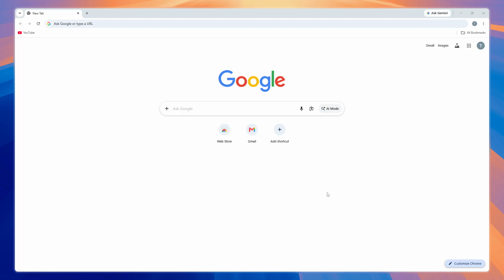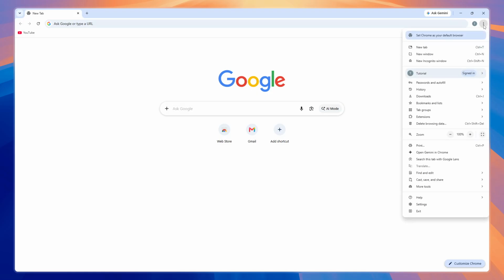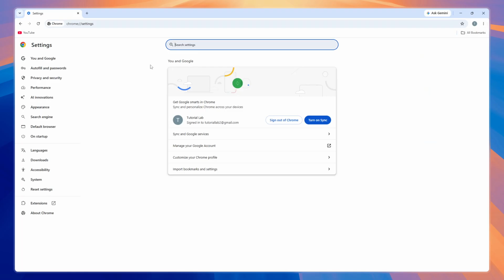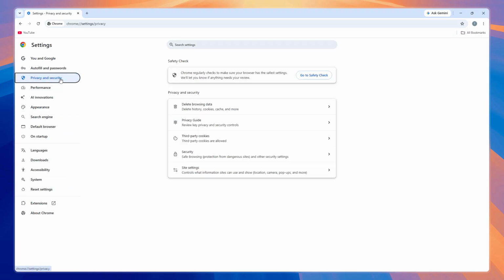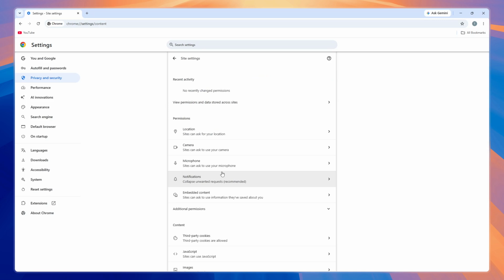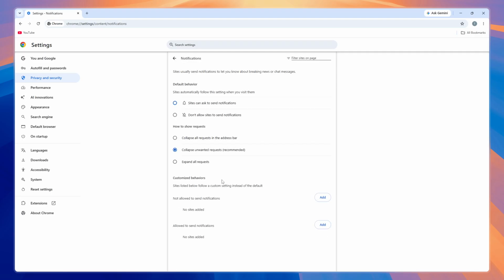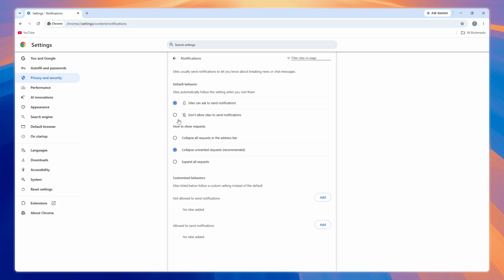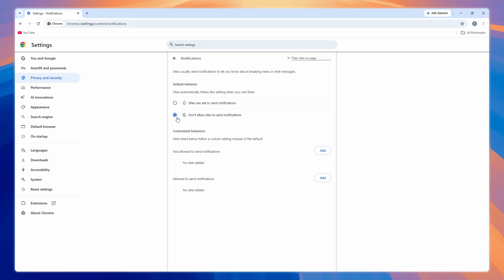How To Stop Chrome Notifications | Tutorial 2026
By the end of this video, you’ll know how to disable Chrome notifications, turn off pop-up alerts in Chrome, block website notifications in Chrome, prevent Chrome browser notifications, manage Google Chrome notification settings, stop annoying Chrome desktop alerts, remove push notifications from Chrome, disable all notifications in Chrome, how to stop specific Chrome website notifications, configure Chrome notification preferences, turn off Chrome alerts for good, stop unwanted notifications in Chrome browser